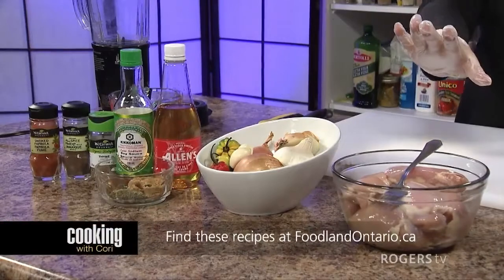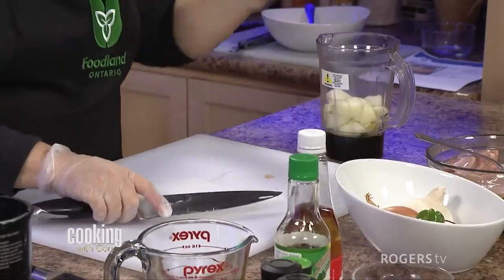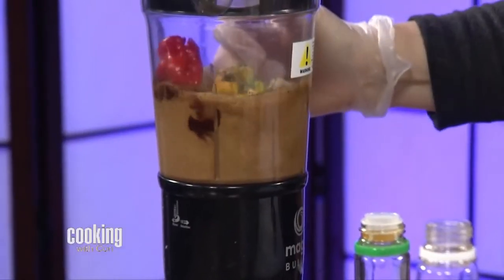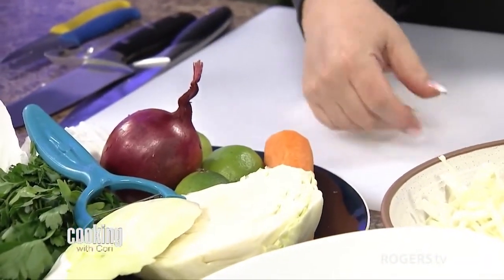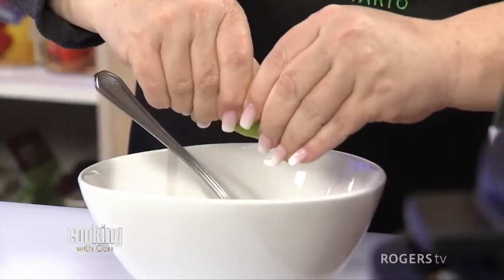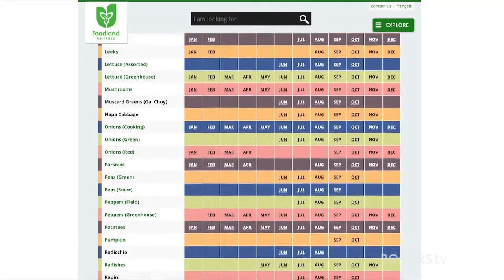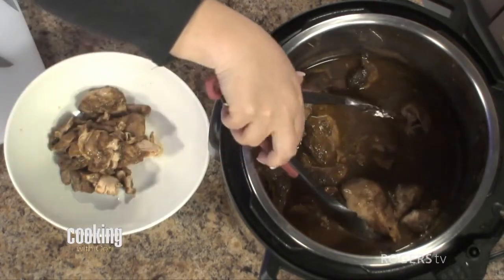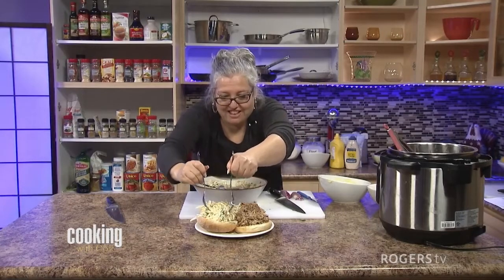Slow Cooker Jerk Chicken with Island Coleslaw| Foodland Ontario | Cooking with Cori | Rogers tv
Chef Cori cooks up two delicious Foodland Ontario Recipes; Slow Cooker Jerk Chicken and Island Coleslaw!